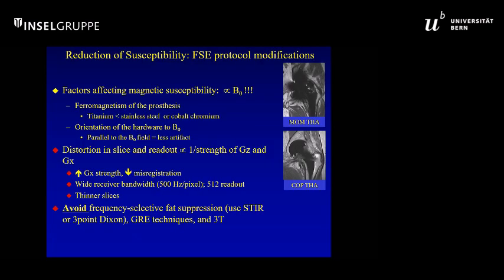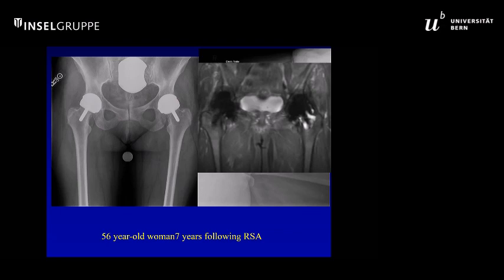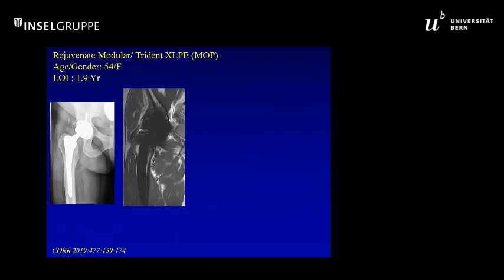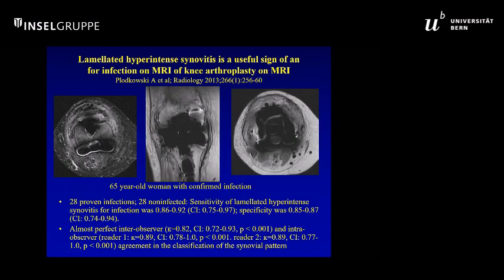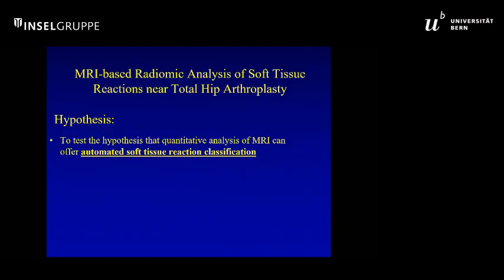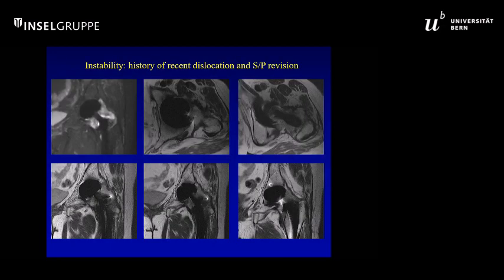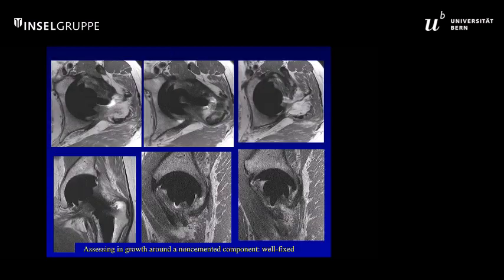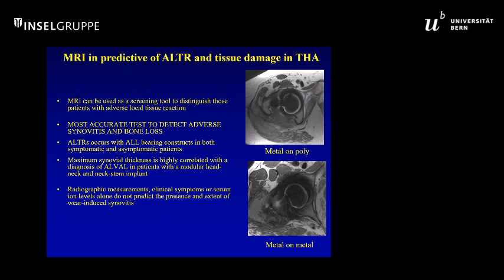Use of MRI in THA | Potter Hollis (Session 12)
Use of MRI in THA | Potter Hollis (Session 12) - Session XII - THA in young and complex cases